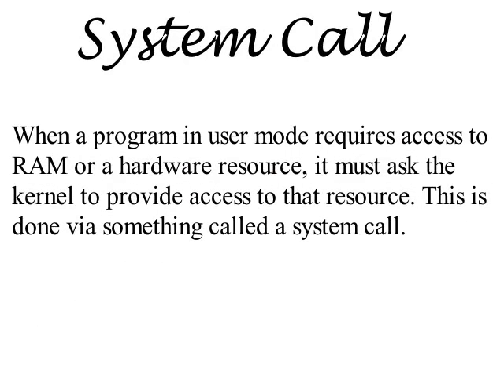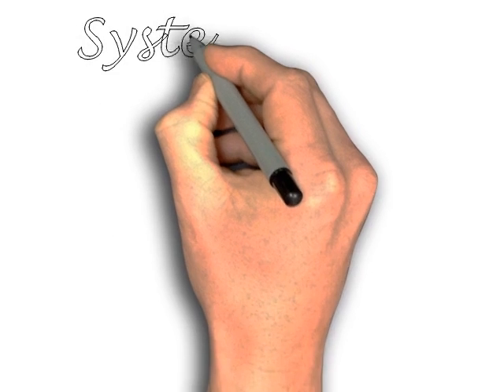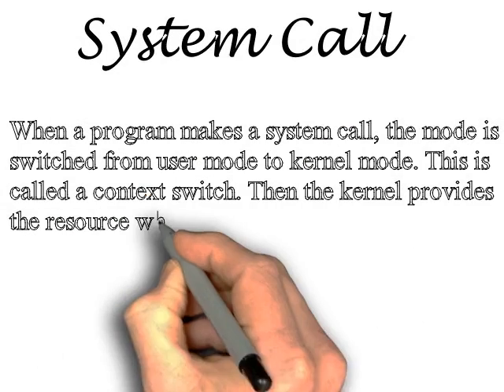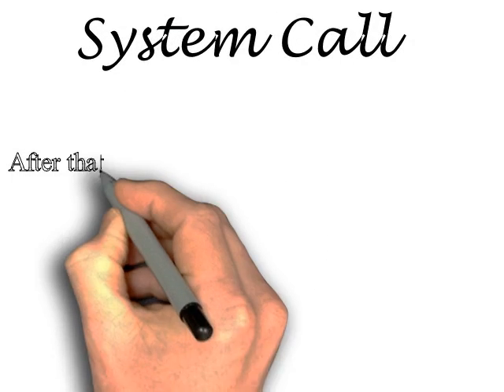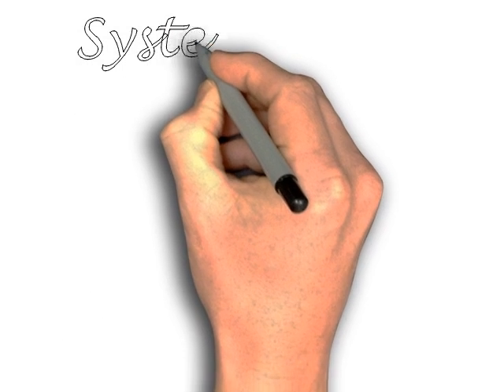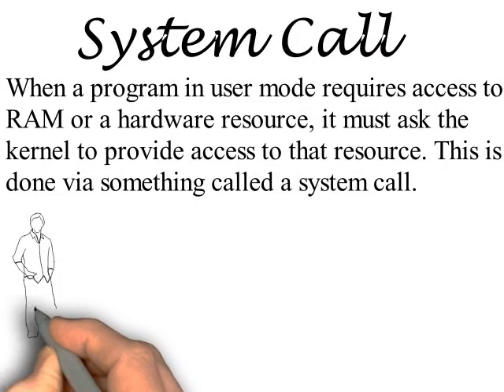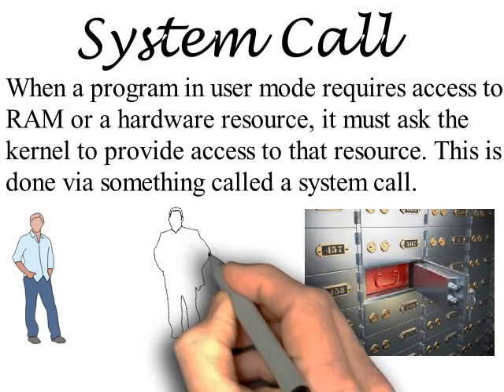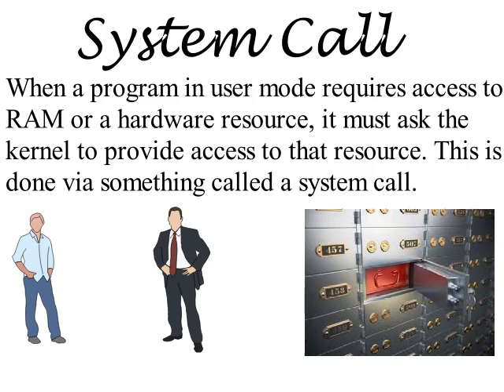SYSTEM CALL IN OPERATING SYSTEM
system call in operating system what is system call? operating system lecture# operating system definition with real time example definition of system call google # system call kernel mode